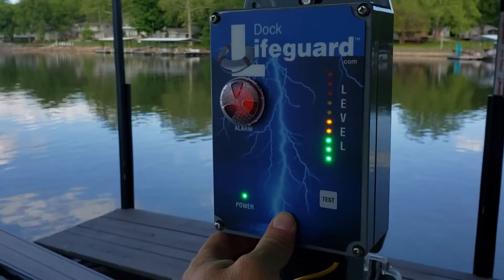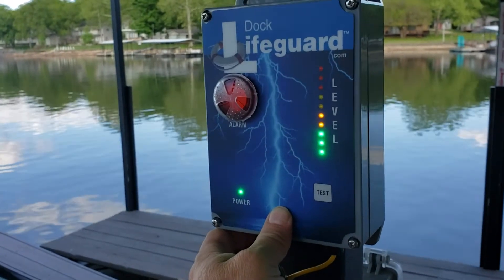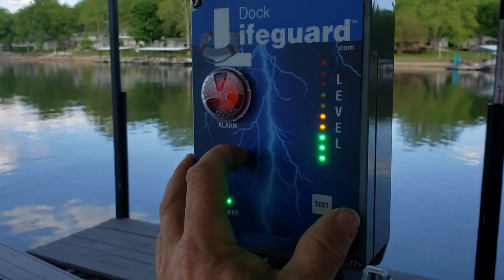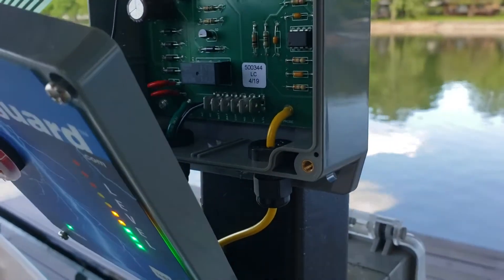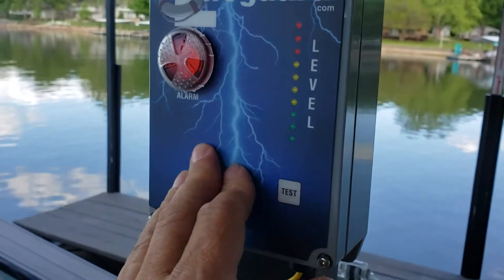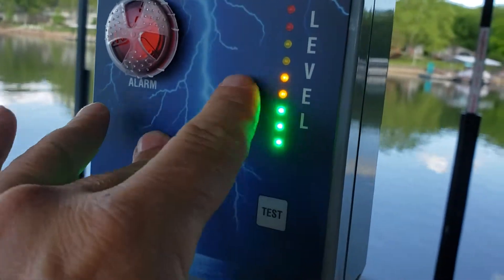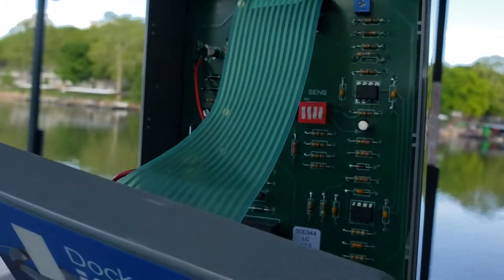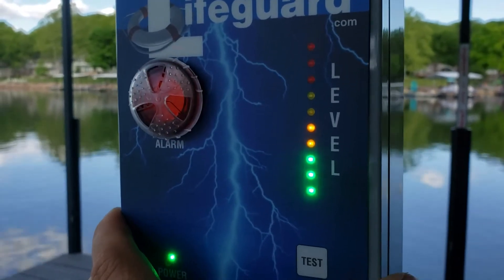Dock Lifeguard - Setting Zero Offset and Trigger Points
Setting the Dock Lifeguard Zero Offset  and alarm trigger point.